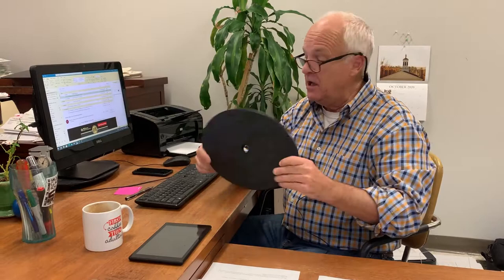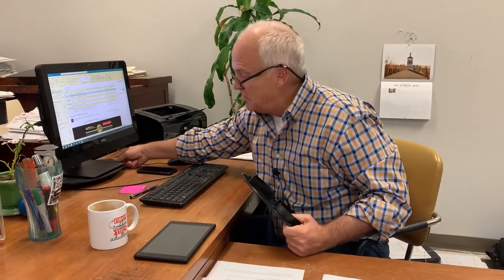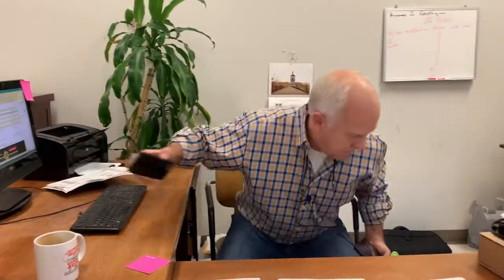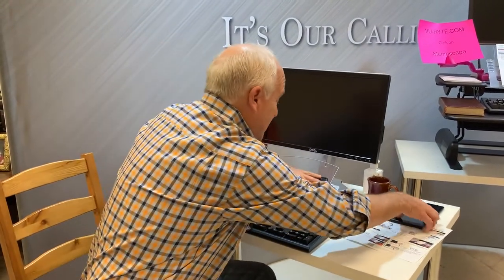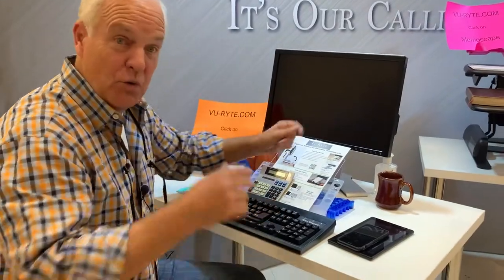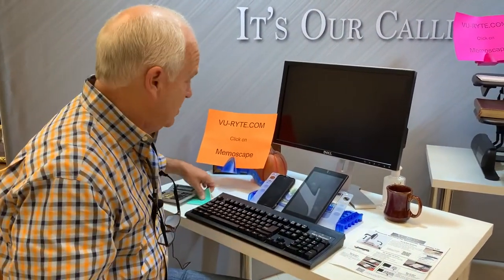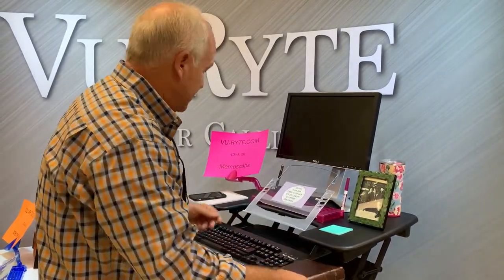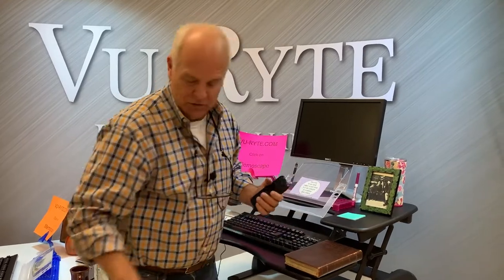12 Ticks W Tom--Your messy desk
See what Tome has to say about the most important real estate on your desk!